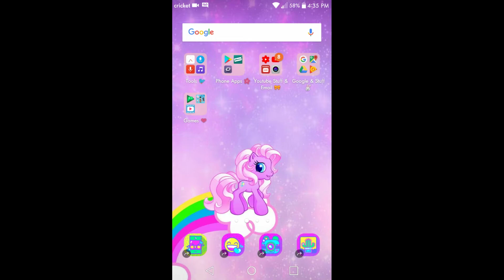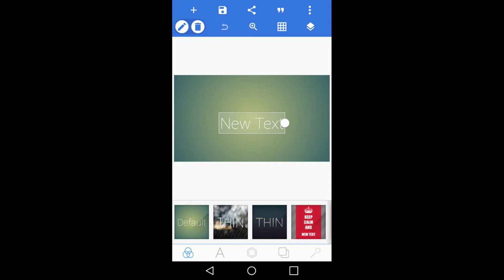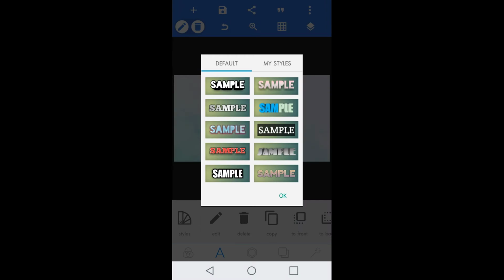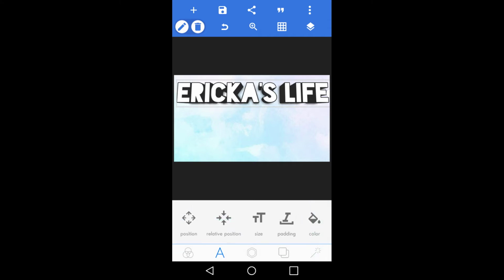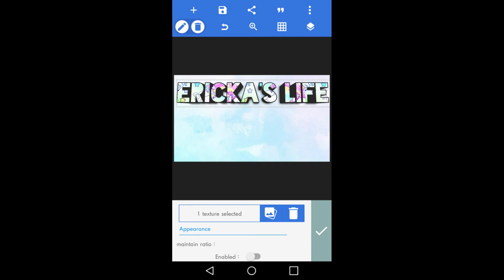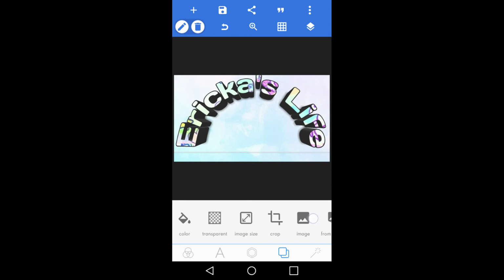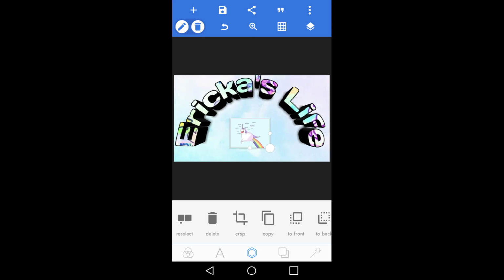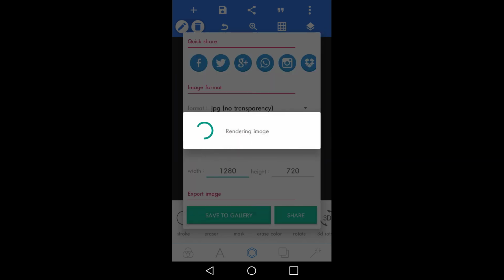How to make a thumbnail (Android/IOS)